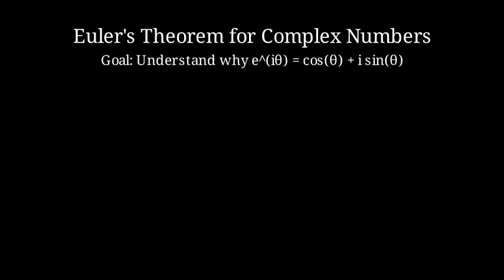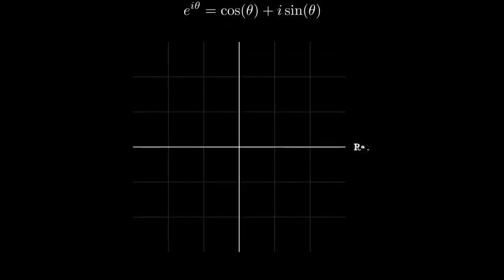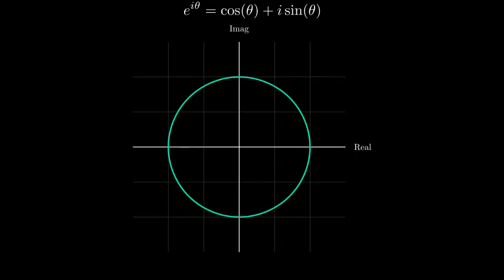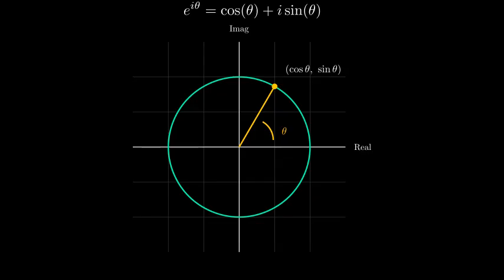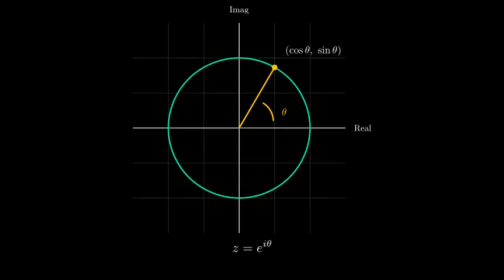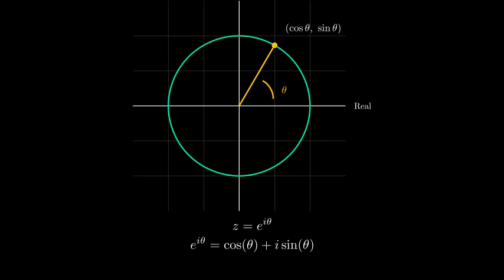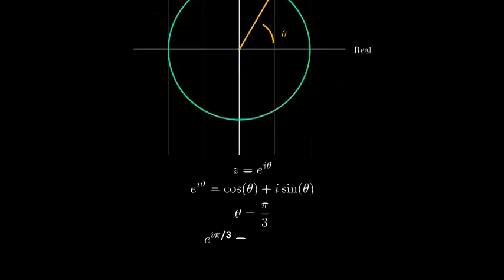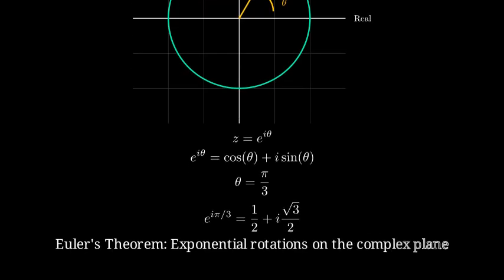Euler's Theorem: The Key to Complex Numbers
In this video, we will explore Euler's Theorem, a fundamental concept in mathematics that holds the key to understanding complex numbers. As a student preparing for competitive exams like JEE and NEET, having a strong grasp of mathematical concepts like Euler's Theorem can significantly boost your JEE score and help you develop effective maths tips and exam strategies. By mastering Euler's Theorem, you can unlock the secrets of complex numbers and gain a deeper understanding of mathematical principles, which is a common trait among toppers. Our goal is to provide you with a comprehensive understanding of Euler's Theorem, helping you to create your own topper secrets and achieve success in your exams. With this knowledge, you can develop a robust exam strategy that will help you tackle even the most challenging problems with confidence. Whether you're looking to improve your maths skills or simply want to learn more about complex numbers, this video is designed to provide you with valuable insights and tips to help you achieve your goals. By the end of this video, you will have a thorough understanding of Euler's Theorem and its applications, enabling you to approach complex number problems with ease and confidence.